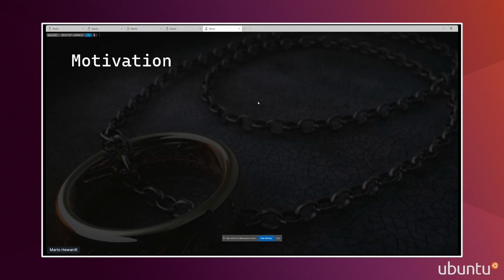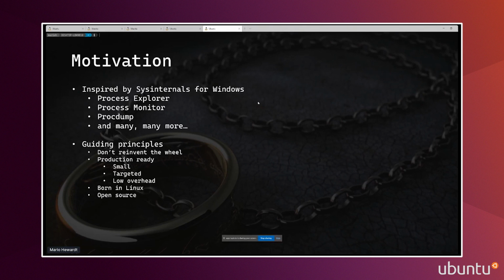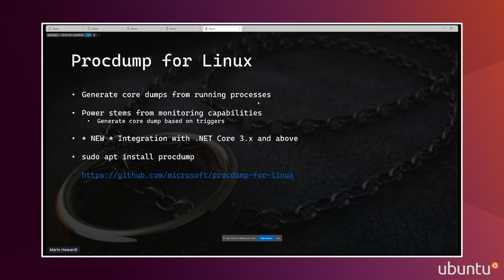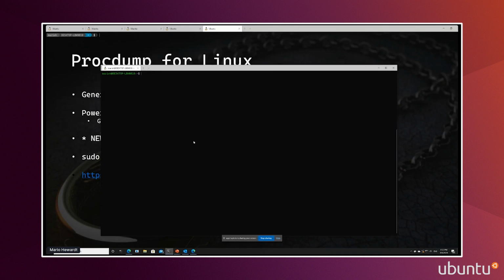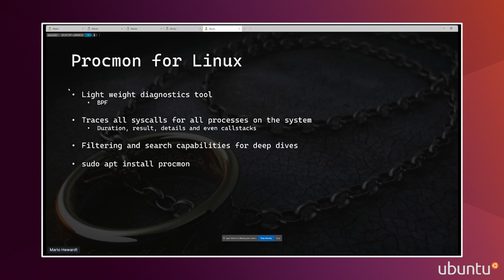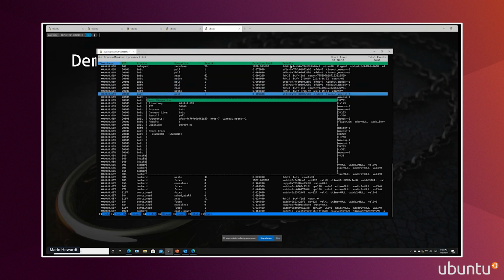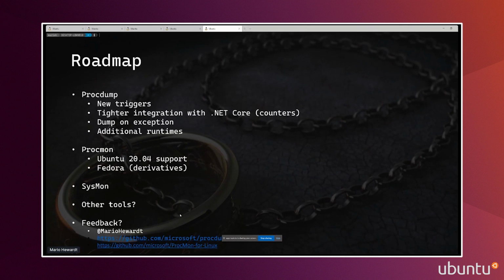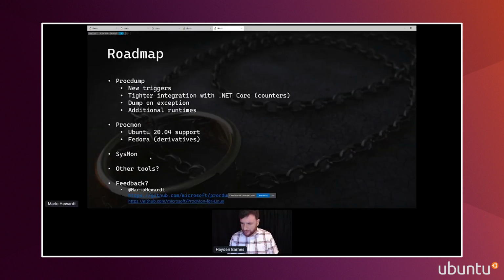Sysinternals for Linux Update